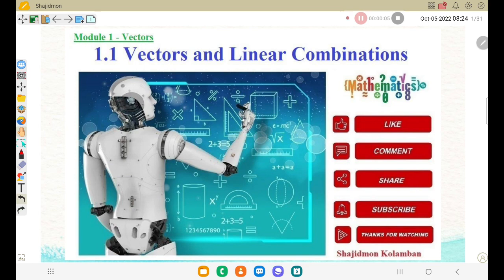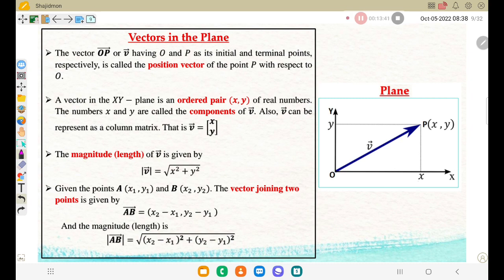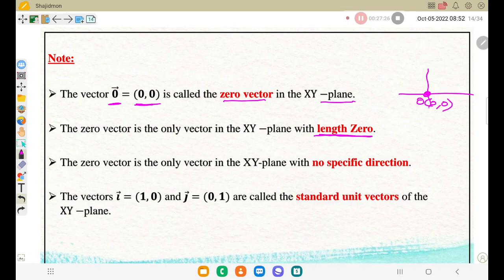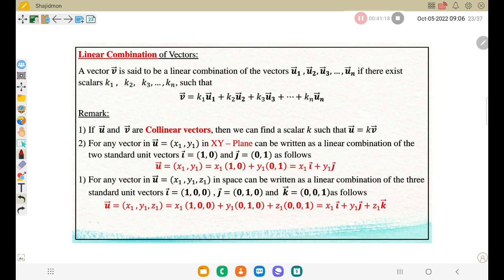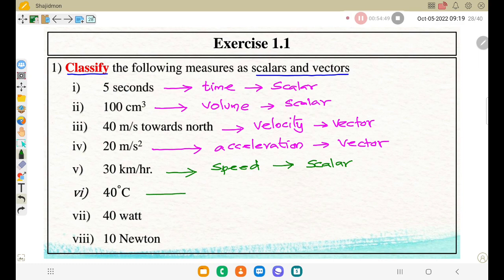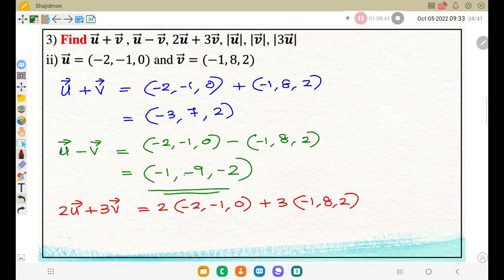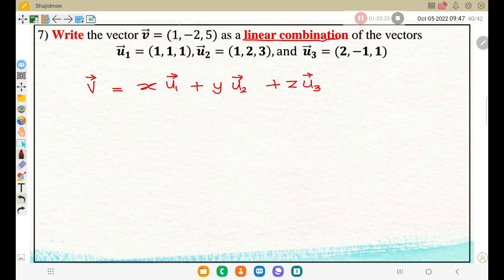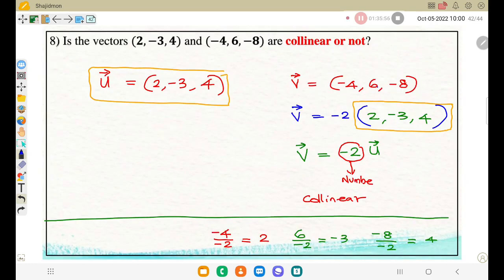1.1 Vectors and Linear Combinations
Vectors and Linear Combinations